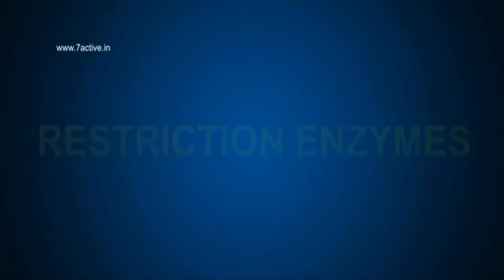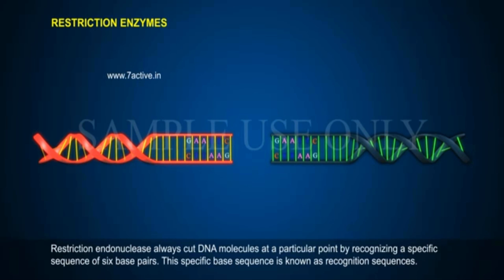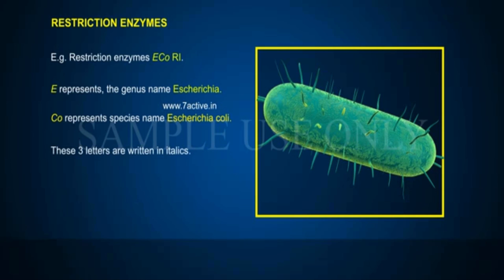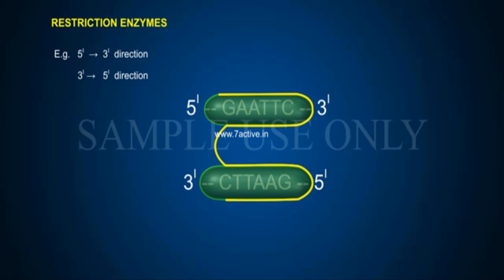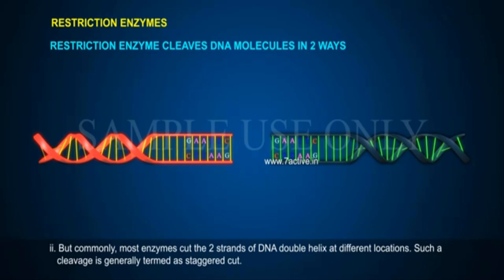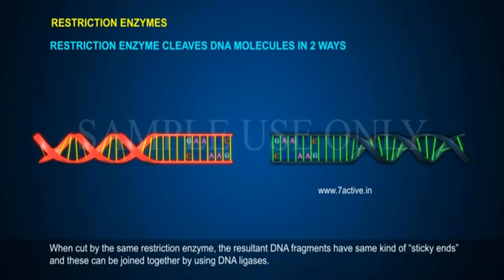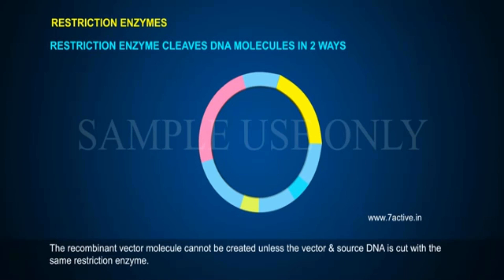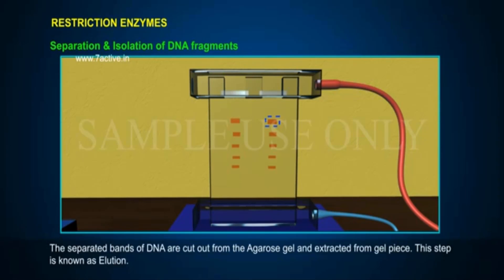restriction enzymes || gel electrophoresis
RESTRICTION ENZYMES:In the year 1963, the two enzymes responsible for restricting the growth of bacteriophage in E.coli were isolated. One of these added methyl groups to DNA while the othercut DNA .The later was called restriction endonuclese.Restriction enzymes belong to a larger class of enzymes called nucleases. These are of 2 kinds'- exonucleases and endonucleases. Exonucleases remove nucleotides from the ends of the DNAwhereas endonucleases make cut at specific positions within the DNA.Restriction endonuclease always cut DNA molecules at aparticular point by recognizing a specific sequence of six base pairs.This specific base sequence is known as recognition sequences. More than 900 restriction enzymes have been isolated from 230 strains of bacteria each of which recognize different recognition sequences.
E.g.Restriction enzymes ECoRI.
E represents, the genus name Escherichia.
Co represents species name Escherichia coli.
These 3 letters are written italics.
R-Name of the strain.
Roman numbers following the names indicate the order in which the enzymes were isolated from that strain of bacteria.
Each restriction endonuclease functions by inspecting the length of DNA sequence &recognizes a specific palindromic nucleotidesequences in DNA Palindrome means A group of letter that from same words when read both backward & forward
   E.g.   51 →  31direction
         31→51  direction
         51— GAATTC -- 31
         31 --  CTTAAG -- 51